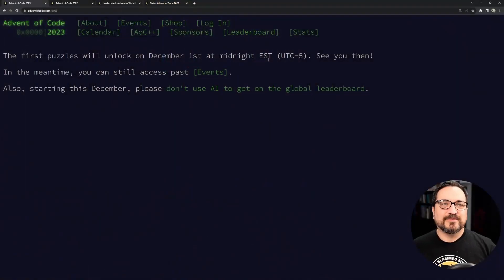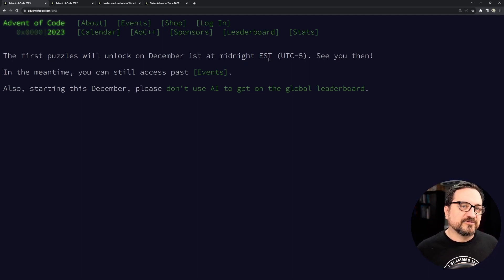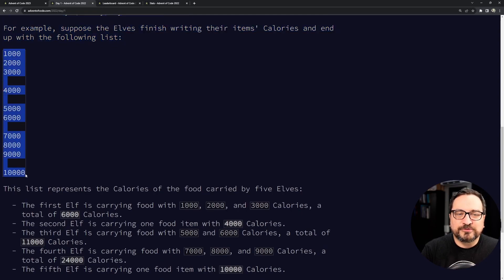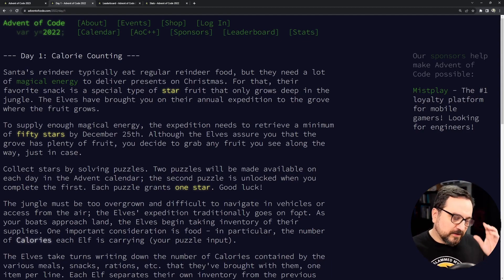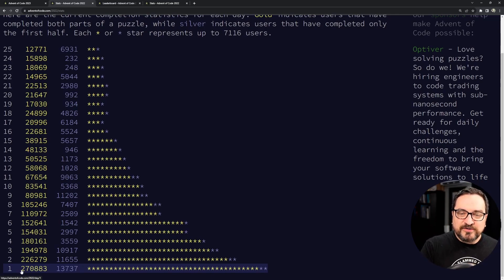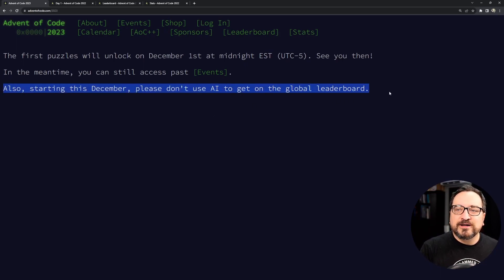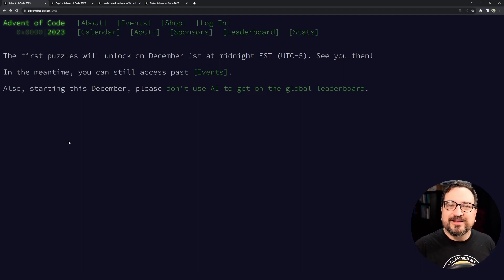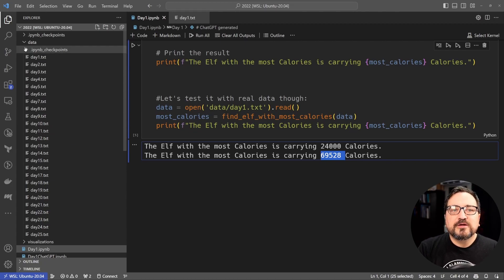Advent of Code 2023 | Advent Calendar For The Coders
In this video, I'll cover what is the Advent of Code, why you should consider participating in it this year, and how can you participate in the Advent of Code. I'll also share some tips and tricks to make the most of it while attending. I'll also explain why I'll be investing some of my precious December time to participate here, and what programming language and setup I'll be using this year.

If you don't already know what is Advent of Code, or just haven't participated yet, this video is especially for you. If you are already a veteran of AoC then you might not find much new information from here, but still feel free to comment and share your own tips in the description section of this video.  As always if you have any questions, comments, video requests, feel free to use the comment section.